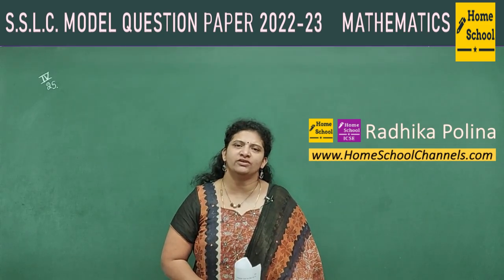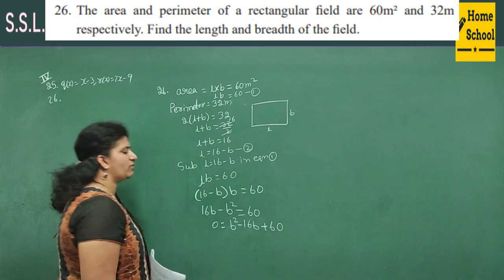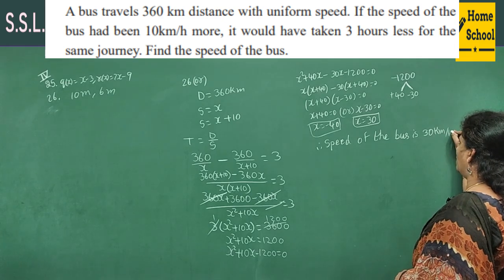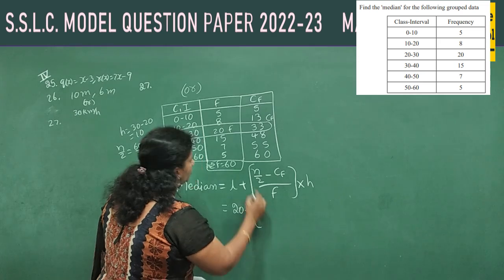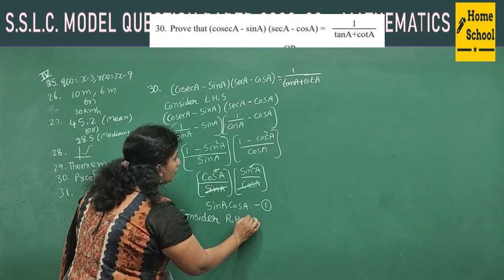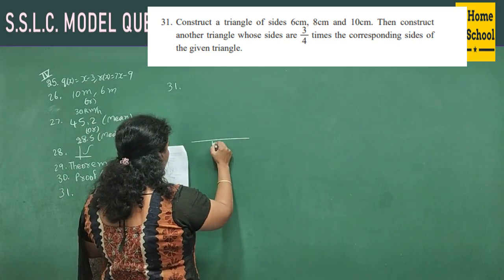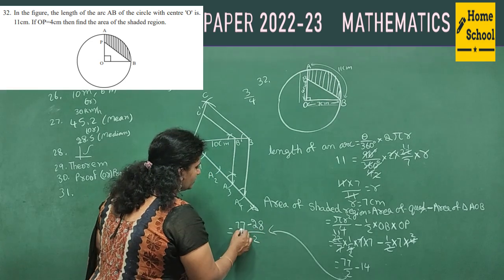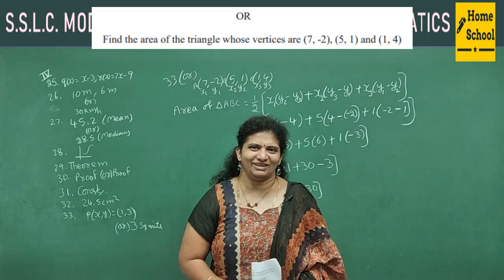SSLC Mathematics Model Paper answer key (2022-2023) Part-3